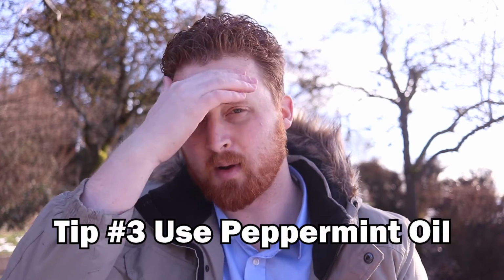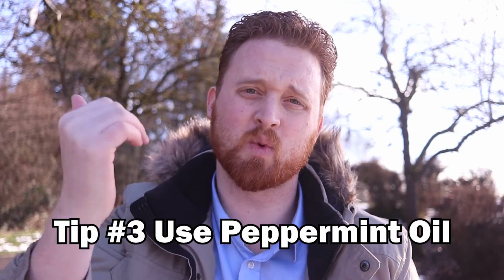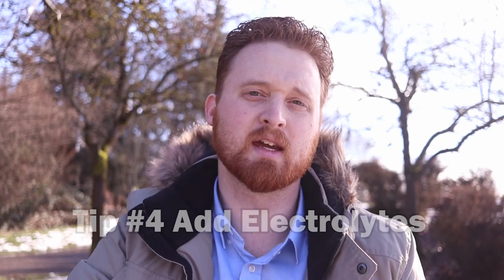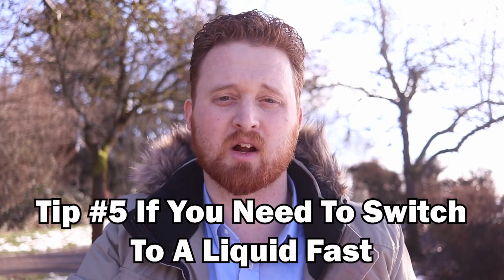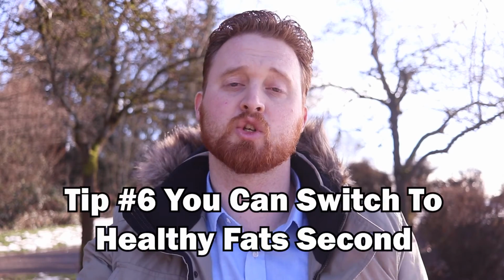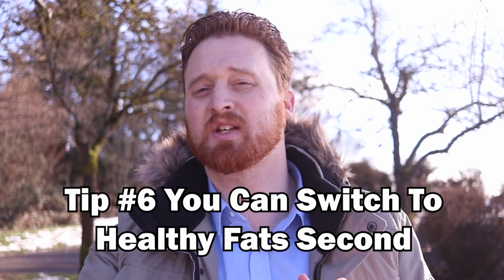Fasting And Headaches: How To Get Rid Of Those Fasting Headaches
In this video I share my 8 tips on how to get rid of and prevent fasting headaches.

We have all been there when we try to do our best to do a long fast but then the looming headache comes along and stops us from reaching our fasting goal.

Learn in this video what causes those nasty fasting headaches and how to get rid of them with my fasting headache tips.

CAVEAT: This content is strictly the opinion of Dr. LeGrand and is for informational and educational purposes only. It is not intended to provide medical advice or to take the place of medical advice or treatment from a personal physician. All viewers of this content are advised to consult their doctors or qualified health professionals regarding specific health questions. Neither Dr. LeGrand nor the publisher of this content takes responsibility for possible health consequences of any person or persons reading or following the information in this educational content. All viewers of this content, especially those taking prescription or over-the-counter medications, should consult their physicians before beginning any nutrition, supplement or lifestyle program.